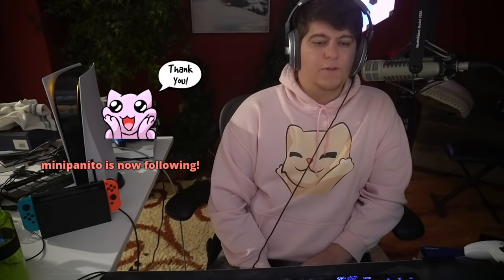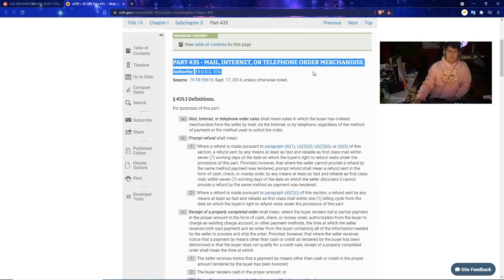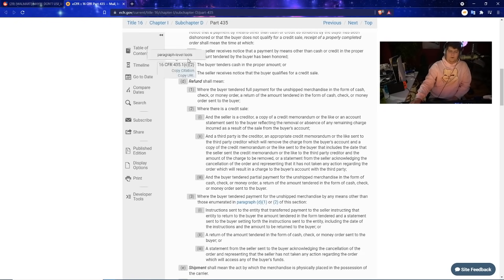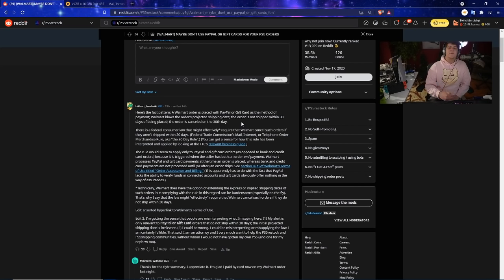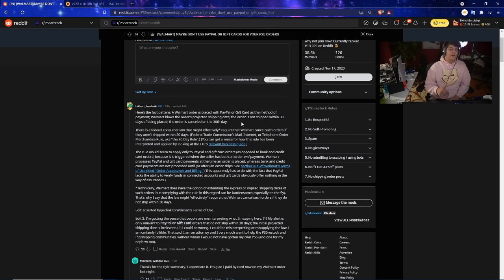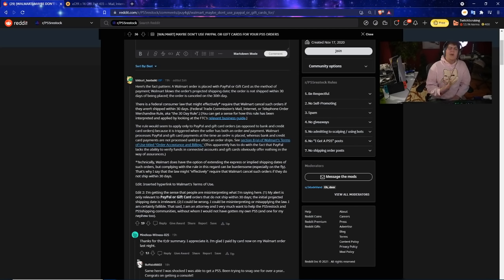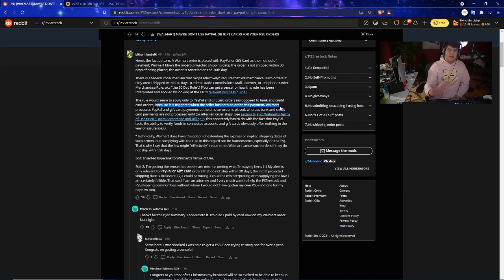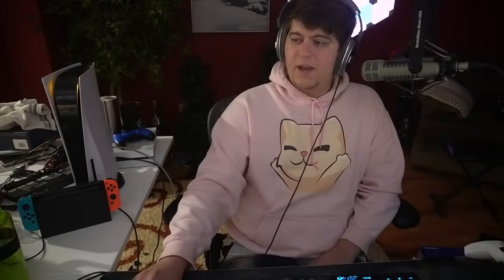HUGE BIG PS5 AND XBOX SERIES X RESTOCK WARNING - THE HUGE CANCELATION ISSUE CAN BE FIXED?! WALMART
RED PS5 CONTROLLER - BLACK PS5 CONTROLLER PS5 AMAZON (ad) | TWITCH STREAM | twitter
0:00 Intro

Walmart: PS5 | PS5 Digital Edition (get stock notifications)
GameStop: PS5 | PS5 Digital Edition
Target: PS5 | PS5 Digital Edition
Sony: PS5 | PS5 Digital Edition
Newegg: PS5 | PS5 Digital Edition (auto notify available)